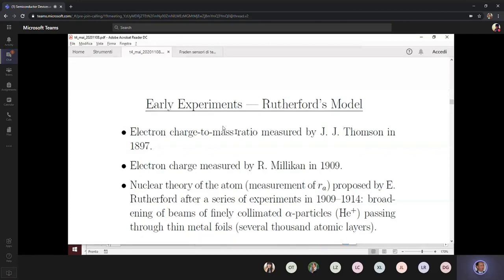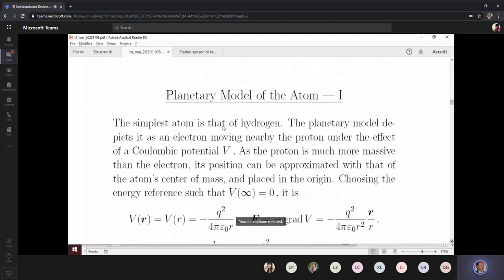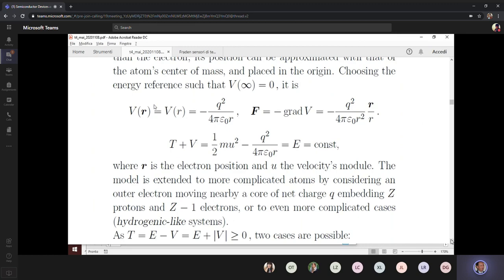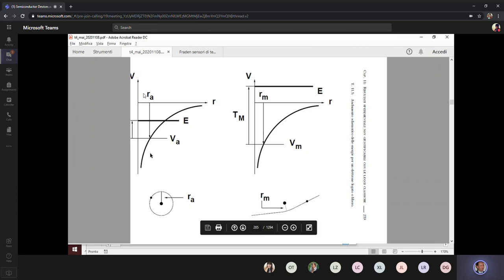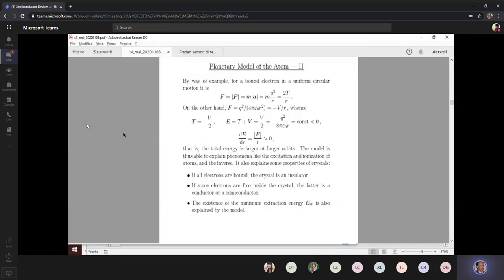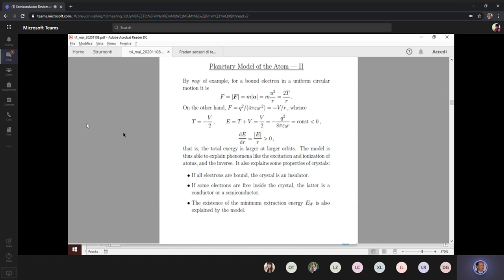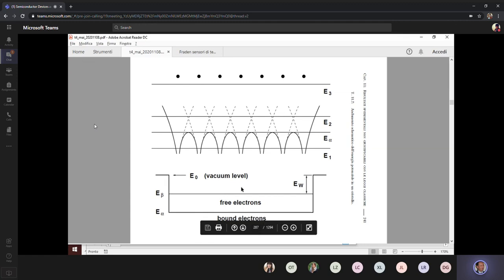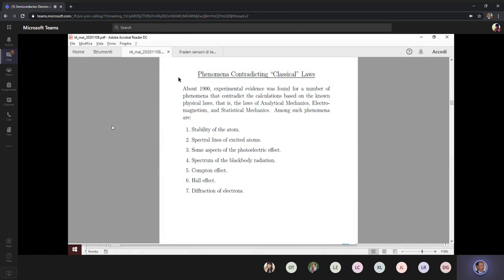Semiconductor Devices 2020 11 12 3